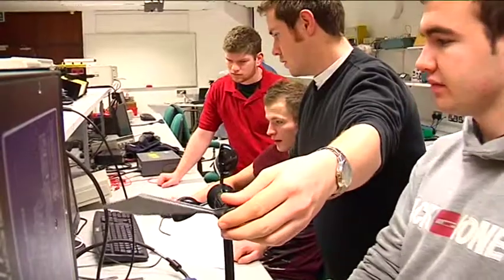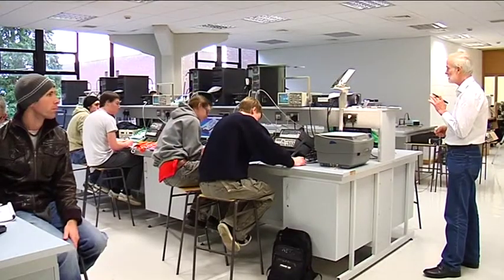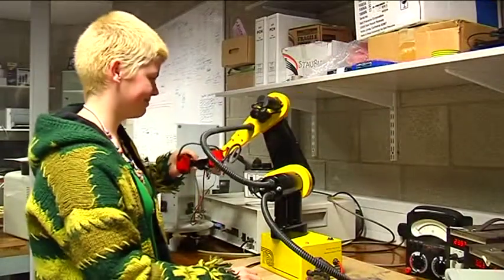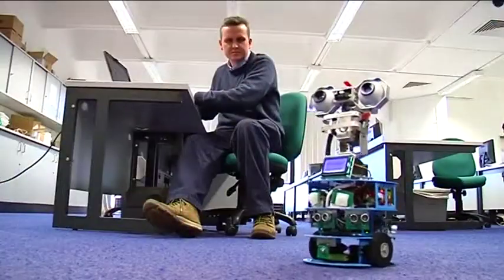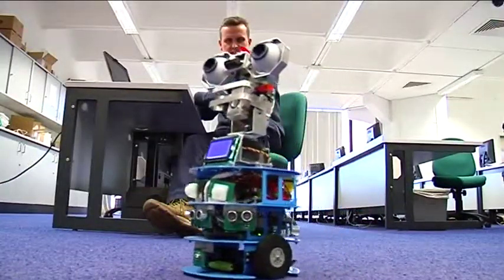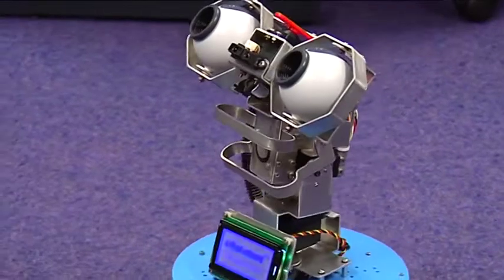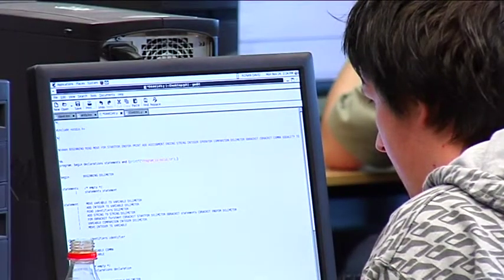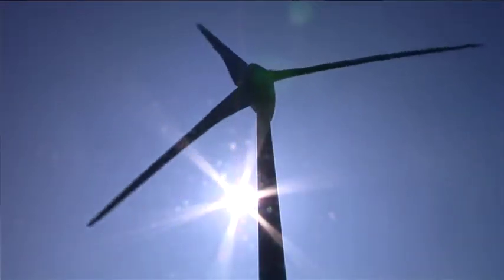Course Leader Bachelor of Engineering in Electronic & Computer Engineering , University of Limerick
The bachelor degree in Electronic and Computer Engineering is designed to meet the demand for engineers that will power Ireland's and Europe's future economy through the use of smart technologies. The degree programme has been developed in partnership with industrial employers, to meet the demand for engineering graduates with strong skills in software and hardware engineering, along with corresponding design and analysis abilities. This degree programme will build upon and further grow the reputation of the many UL graduates in the Electronic and Computer Engineering discipline who have achieved high-ranking positions in industry as well as founding and developing their own companies.